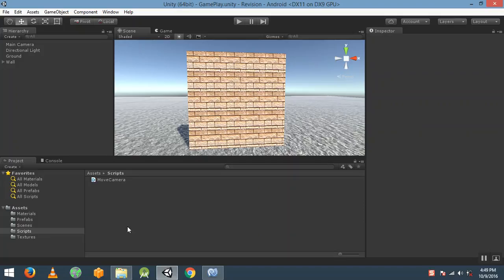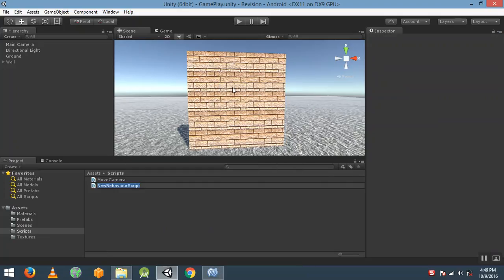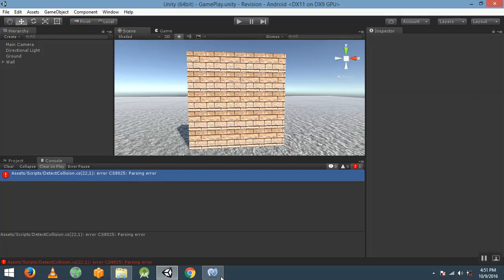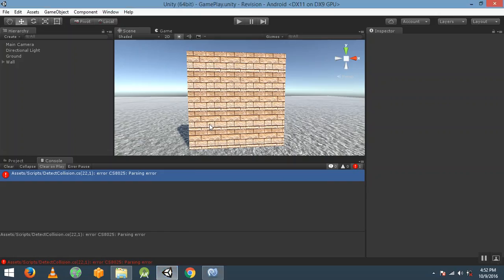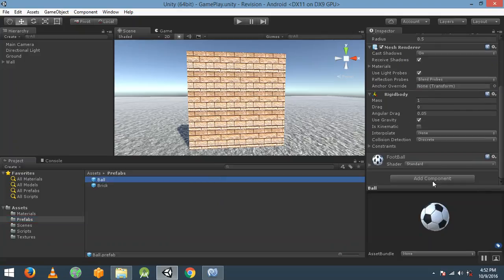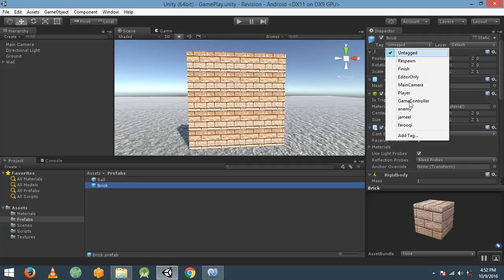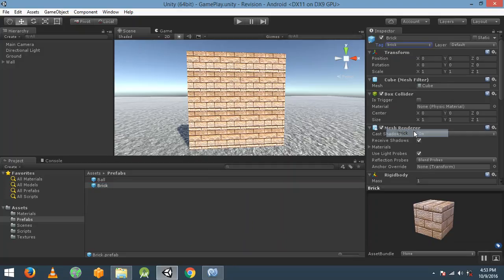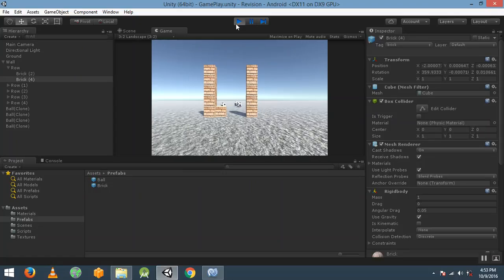Collision Detection In Unity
How to detect collision between two gameObjects. And perform action based on collision.